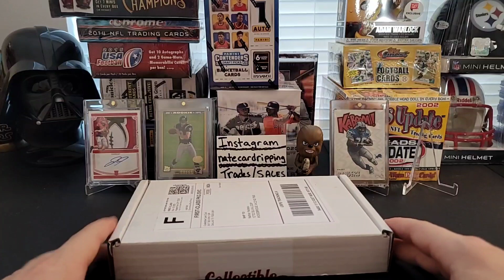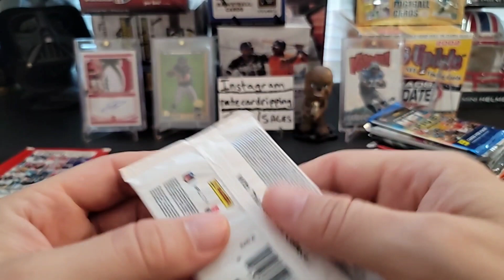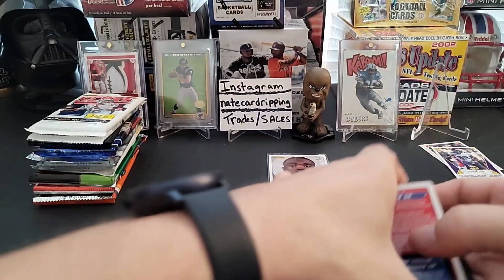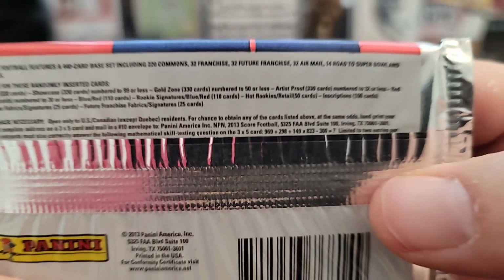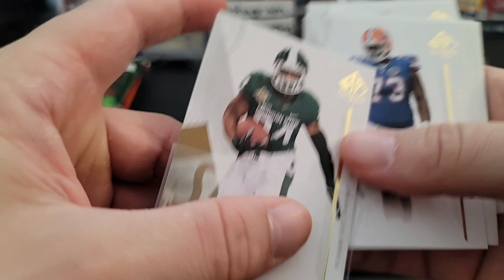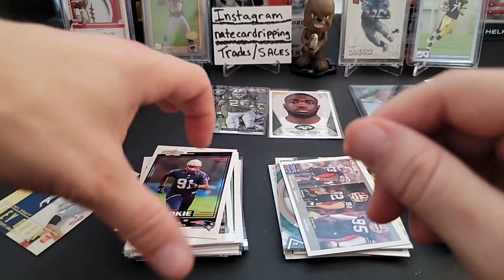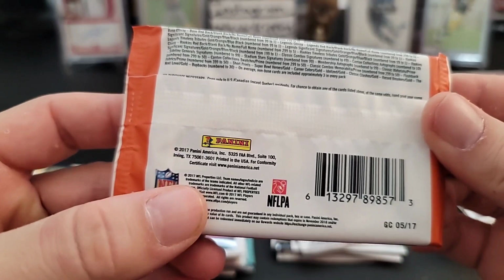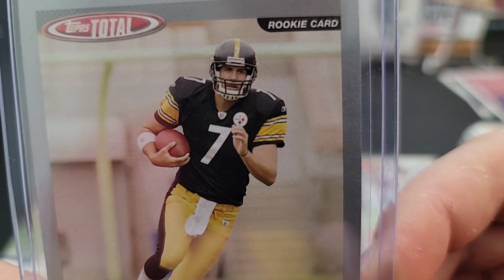🦃 November 2020🦃 Collectible Card Club Platinum Football Sub Box RIP! 2 Hits and a Future HOF RC!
Today I have the collectible Card Club Platinum box. Which guarantees  15 packs. Most of which are hobby packs!

This is a great value ! Check them out at

Instagram CollectibleCardClub